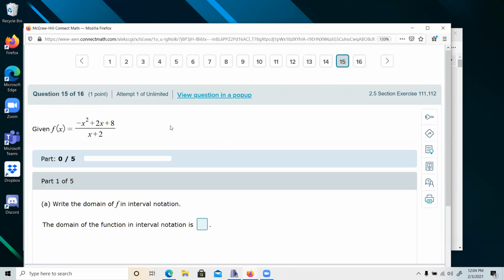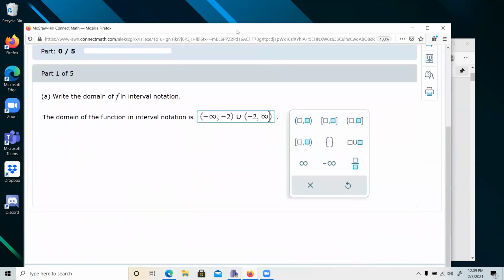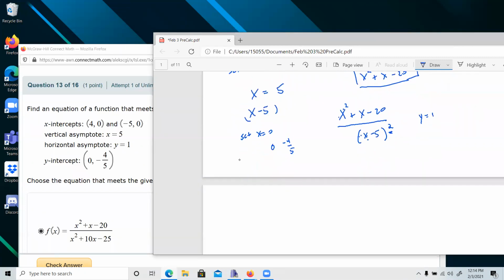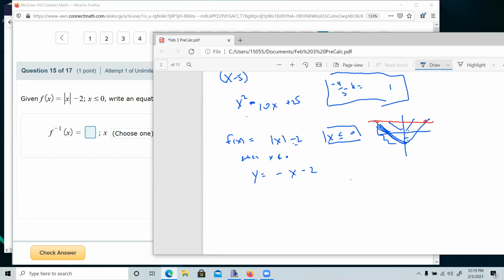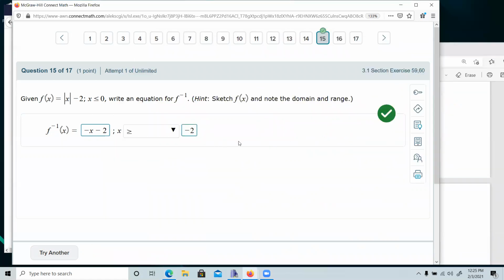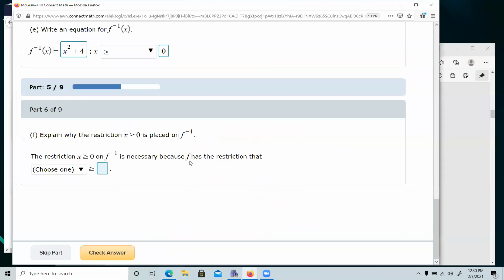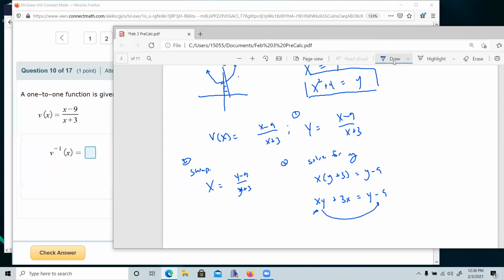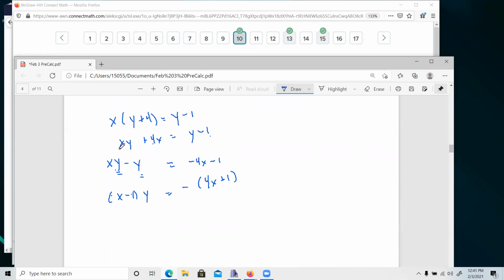Feb 3 PreCalc Review 3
Rational Functions and Inverses